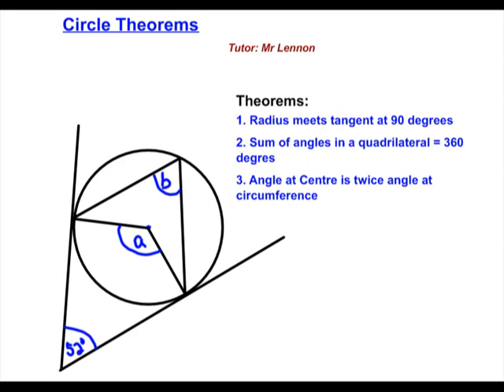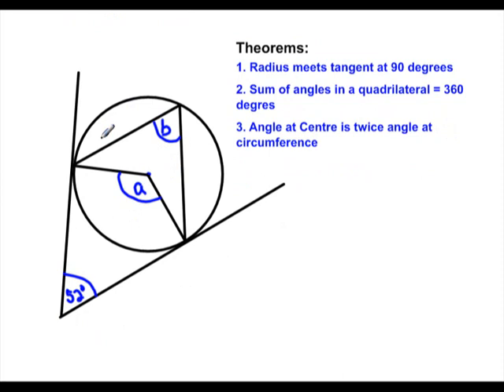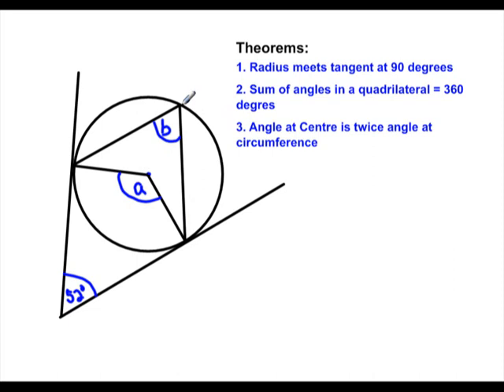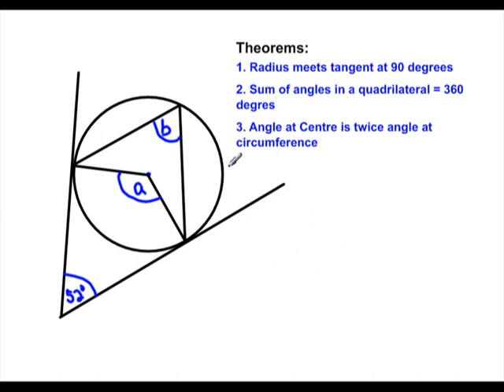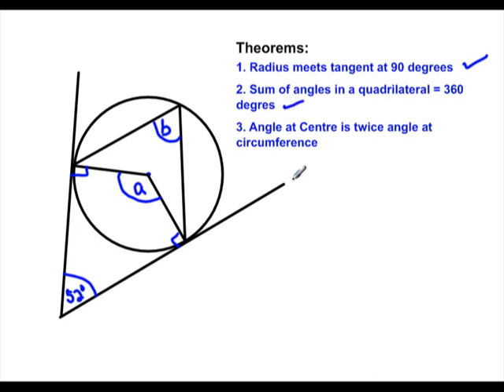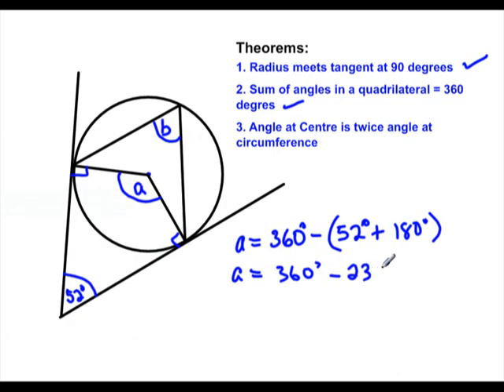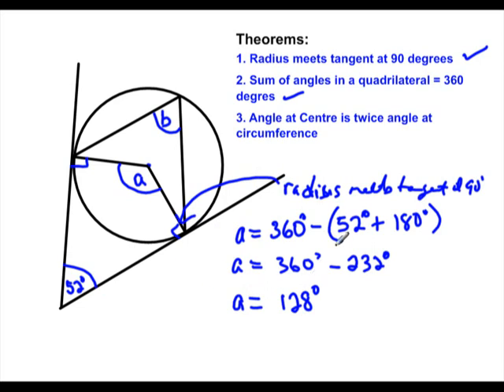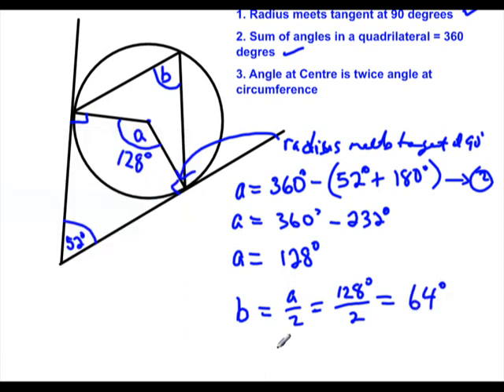Circle Theorem Questions 3 |C#XC CSEC GCSE NCERT CBSE | Click on SUBSCRIBE button!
At the end of this video, students should know that:
1. Radius meets tangent at 90 degrees
2. Sum of angles in a quadrilateral = 360 degres
3. Angle at Centre is twice angle at circumference